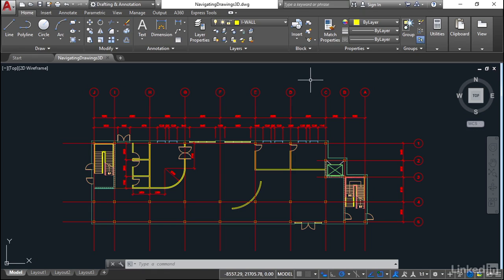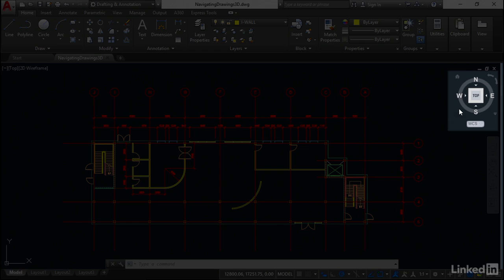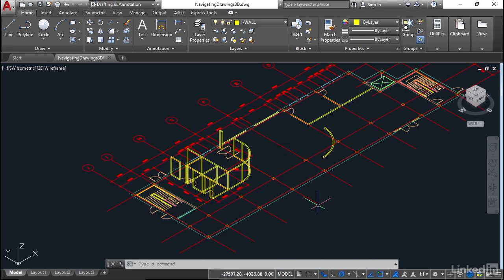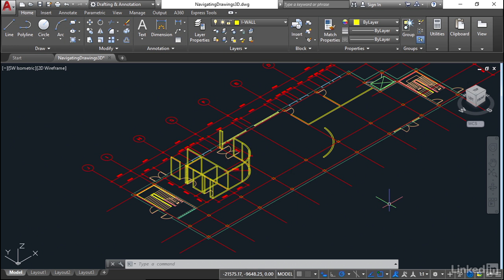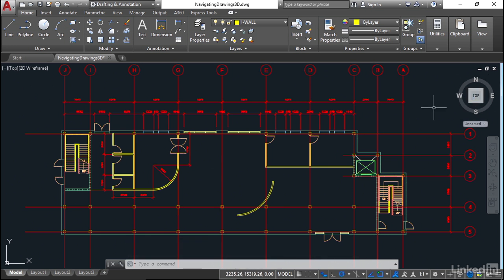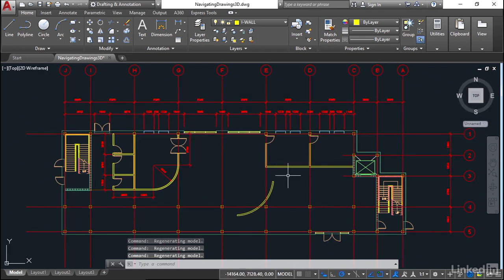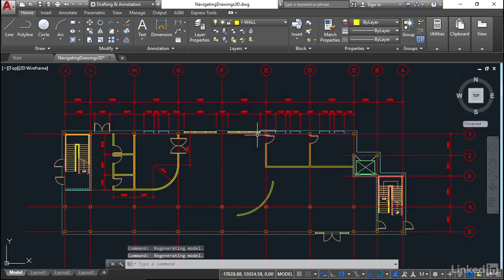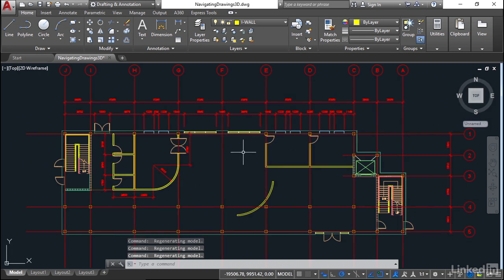Autocad 2019 learning Tutorial : 32